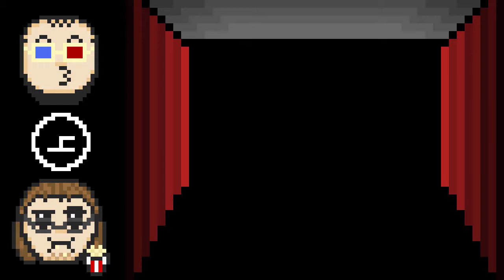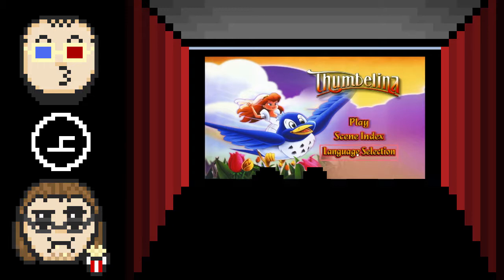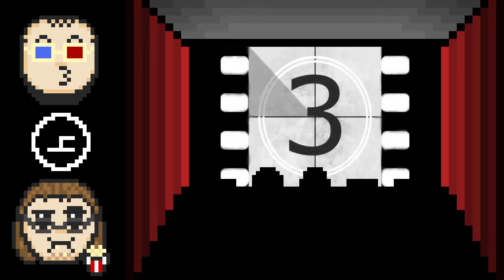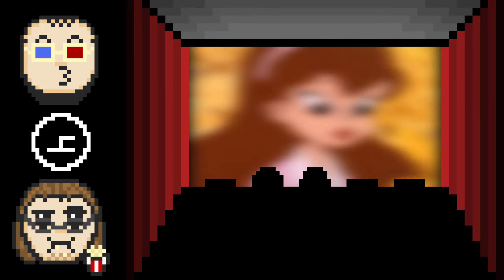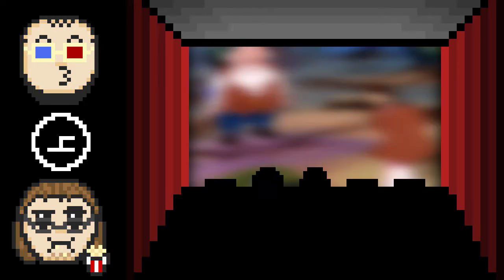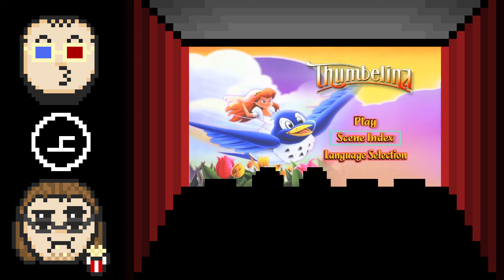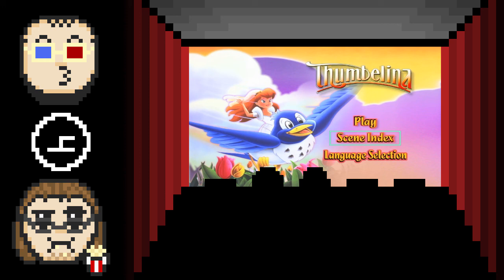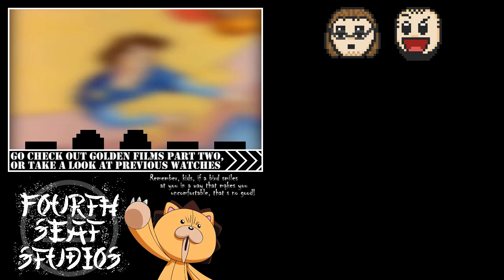FSS Watch | Thumbelina (Golden Films)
We watched Don Bluth's Thumbelina, now it's time to take a step down in quality... unfortunately, Dingo Pictures made no Thumbelina knock-off, so we'll have to settle for Golden Films instead. But they didn't make just one Thumbelina, oh no! Today we've got a double feature! Be sure to follow this up with our watch of Tom Thumb Meets Thumbelina, and remember the wise words of Jacques the Pedobird: You can do improbable things if you only follow your gall bladder.

Recorded May 31st, 2018